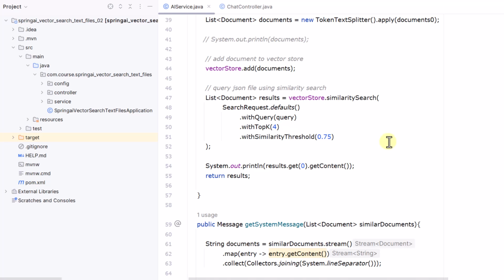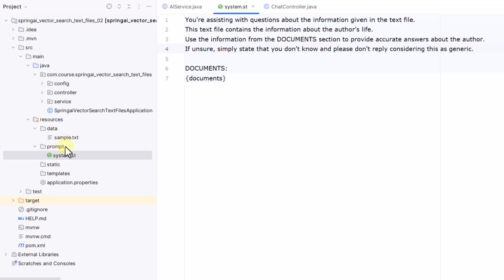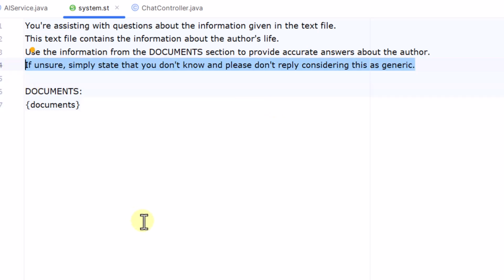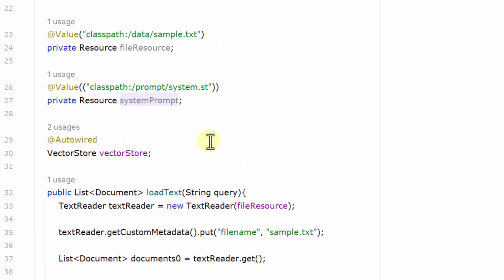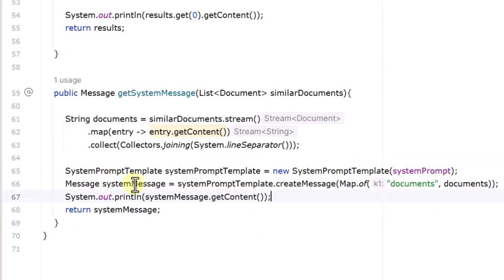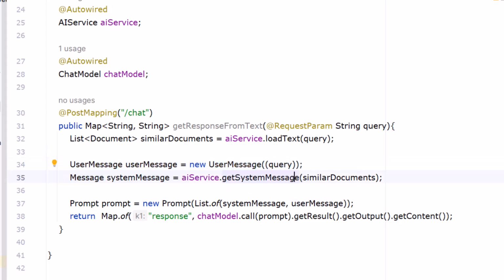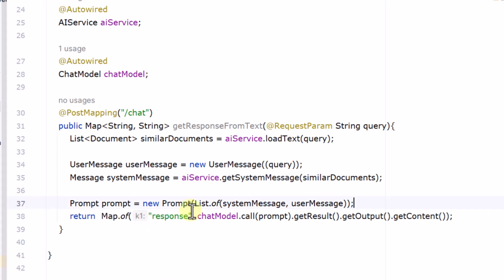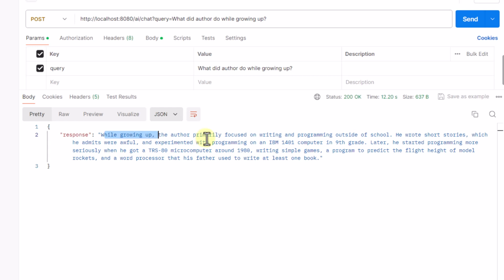12. Spring AI : RAG on Text Files [ Part 2] ?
Generative AI for Java developers : In this video, we will cover how to leverage Spring AI to process Text Files and perform vector search.

Please refer Part 1 of this series here : ?

Interested in Generative AI, Check this Udemy course on Query your custom documents using LlamaIndex :